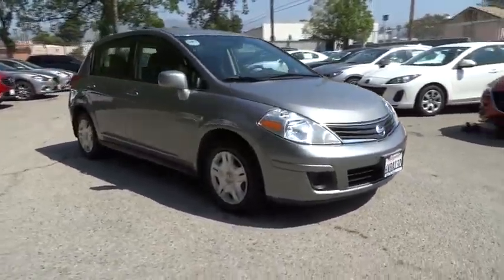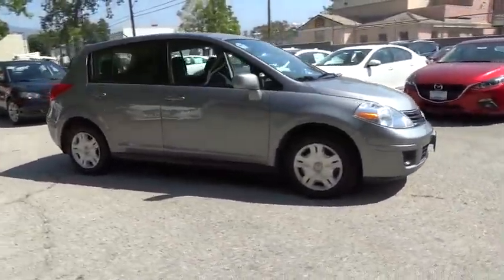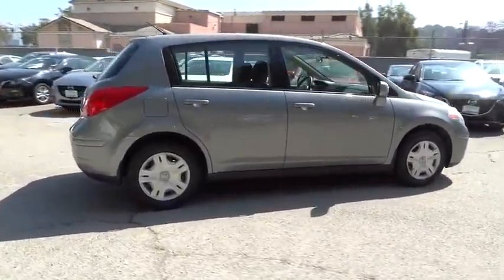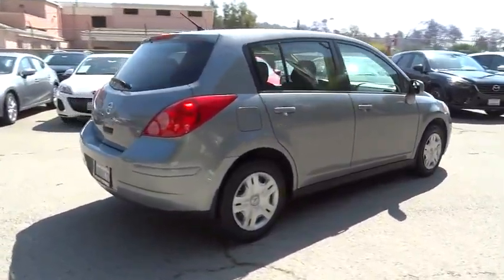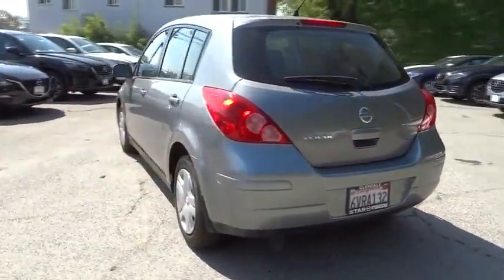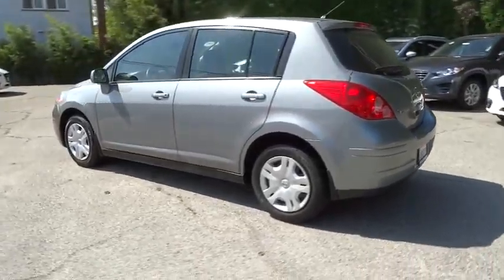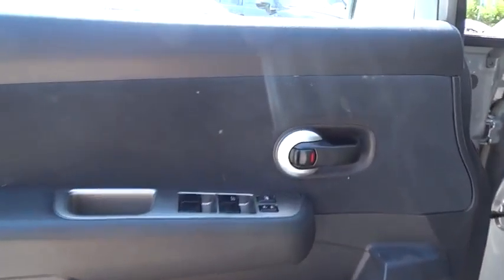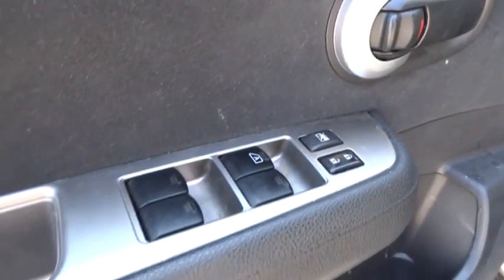2012 Nissan Versa Los Angeles, Cerritos, Van Nuys, Santa Clarita, Culver City, CA BA50648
2012 Nissan Versa

Star Mazda
1401 S Brand Blvd

You NEED to see this car! Nissan FEVER! VERY LOW RATES AND ALL TYPES OF FINANCING AVAIL. This one's got the whole package.